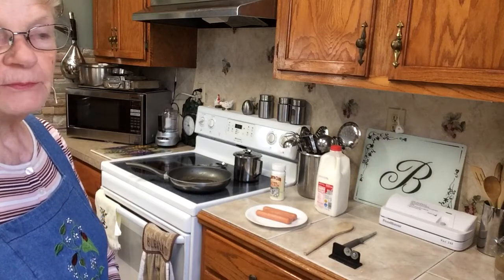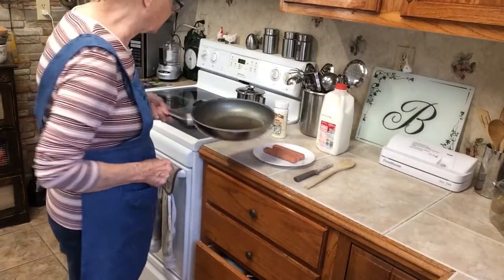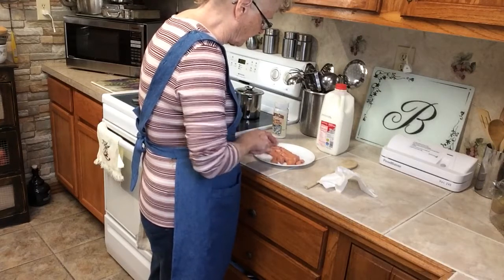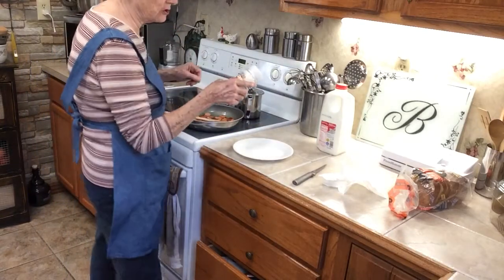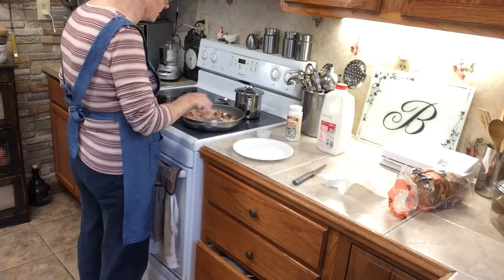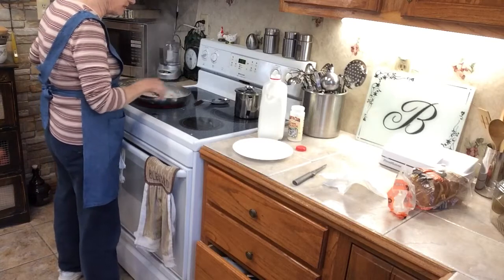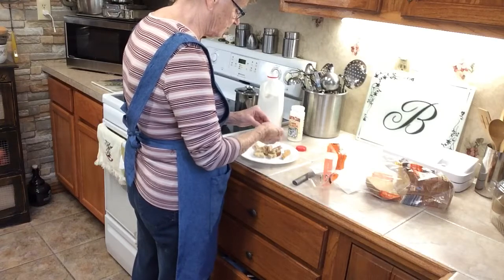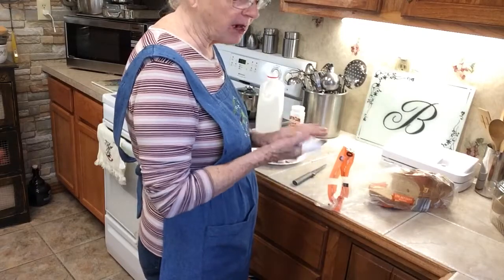Hot dog gravy. For breakfast or lunch so delicious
Hotdogs gravy